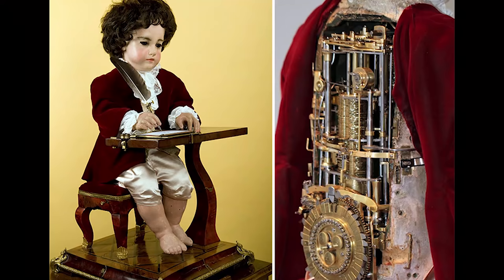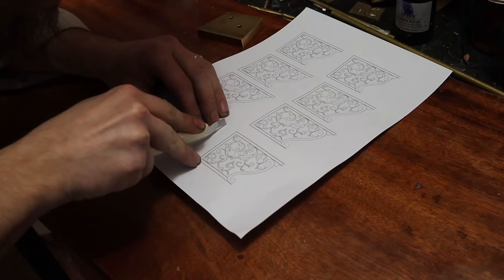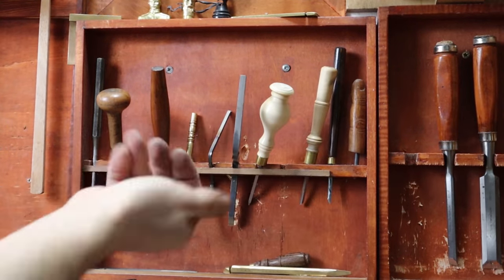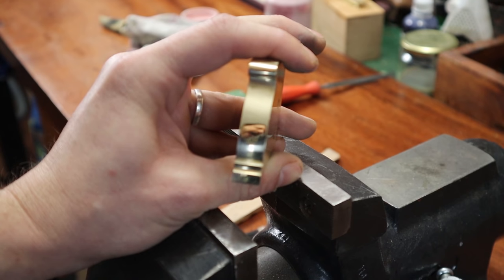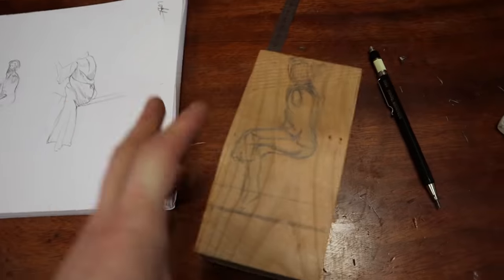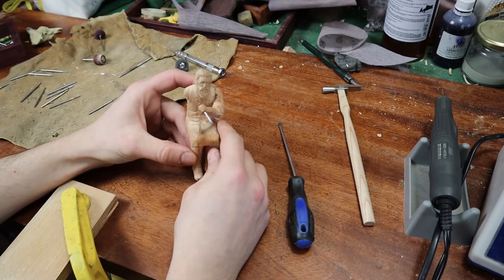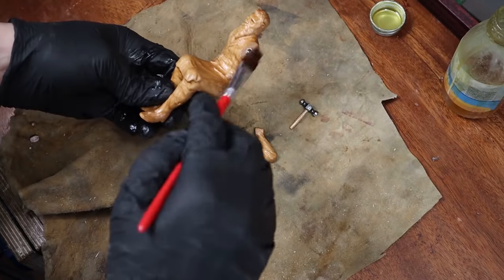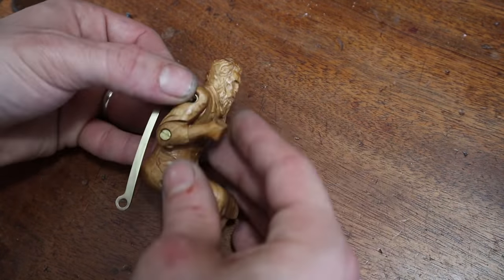I made myself as an Automaton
They say "If you make an automaton make it in your image".

Violin Concerto in F minor, RV 297 'Winter' - I. Allegro non molto